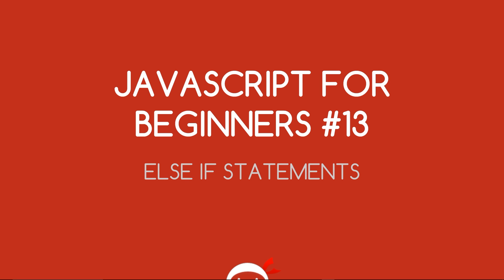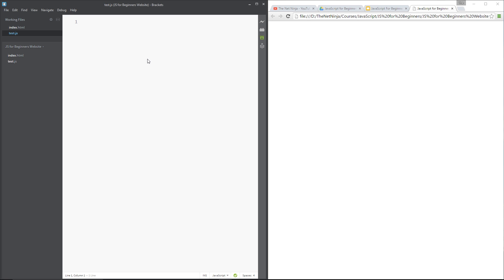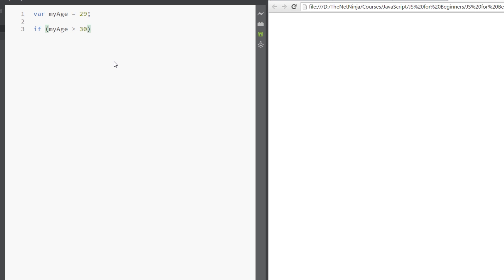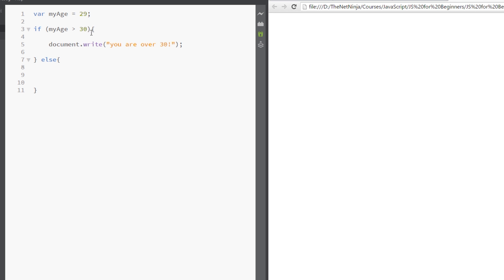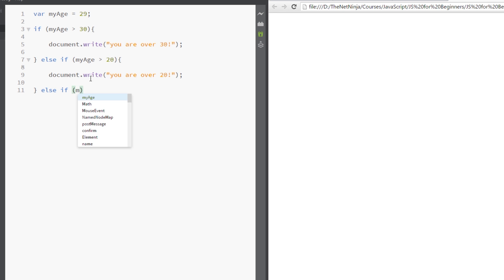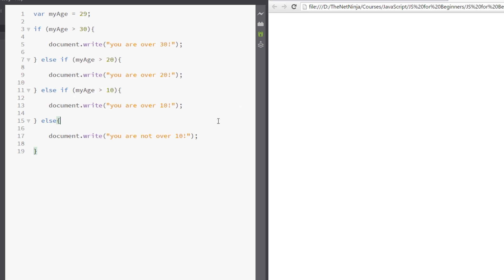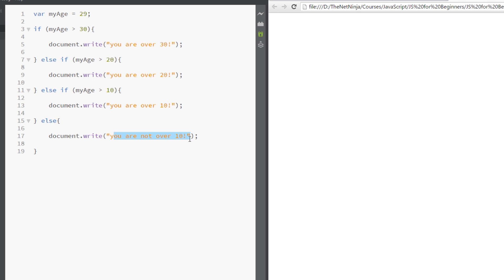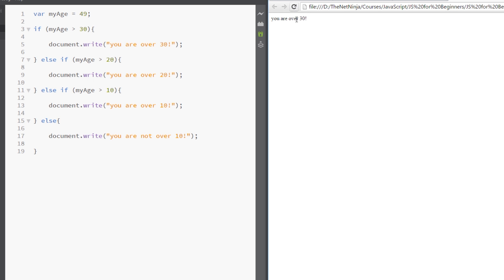JavaScript Tutorial For Beginners #13 - Else If Statements